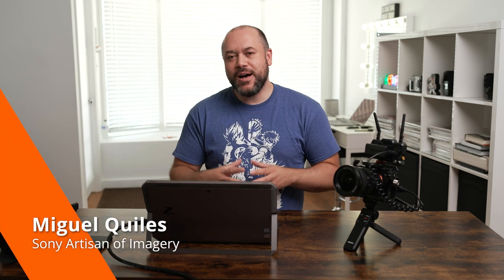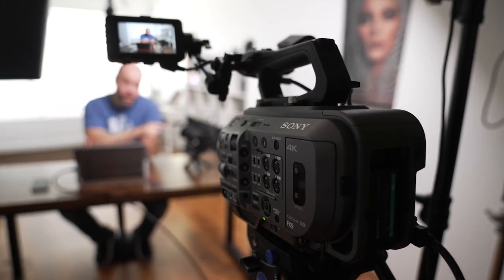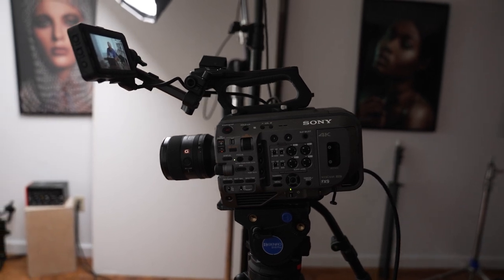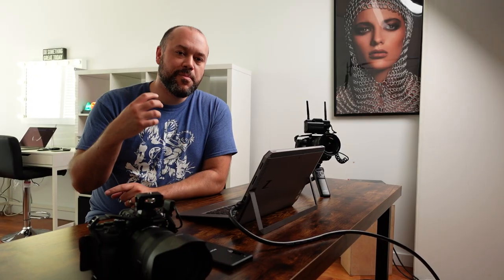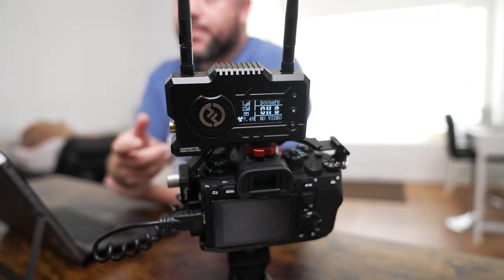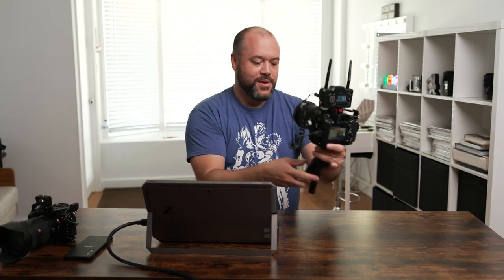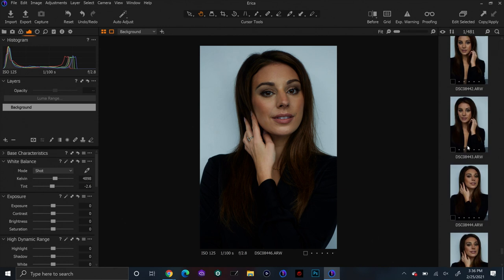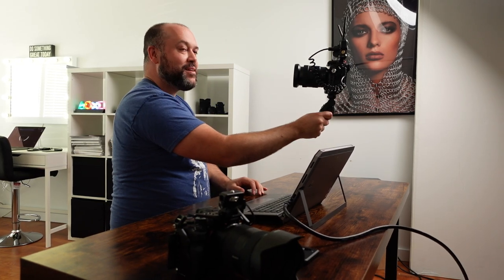Sony Multi-Cam Setup For Vlogging & Livestreaming With Miguel Quiles | Sony Alpha Universe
In this video, Sony Artisan Of Imagery Miguel Quiles goes through his Sony multicam setup for livestreaming and vlogging. Watch as he shows the different angles he captures using the Sony Alpha 1, ZV-1 and FX9.

In this video, Miguel Quiles shares his Sony multicam setup.